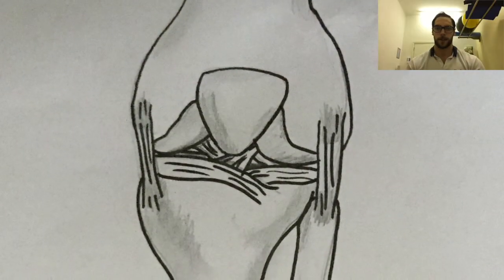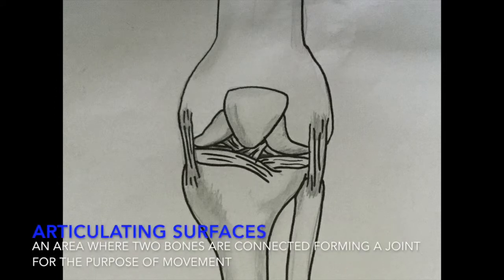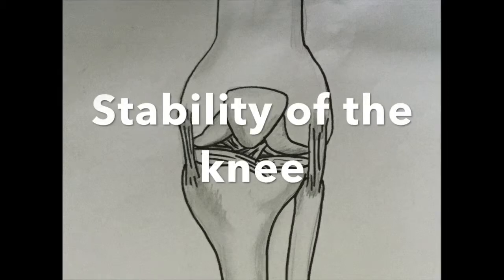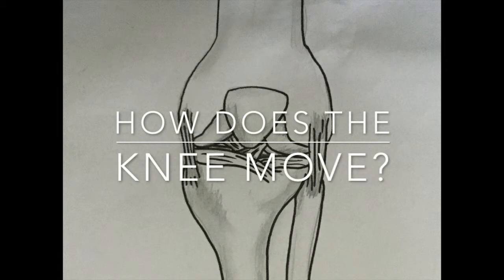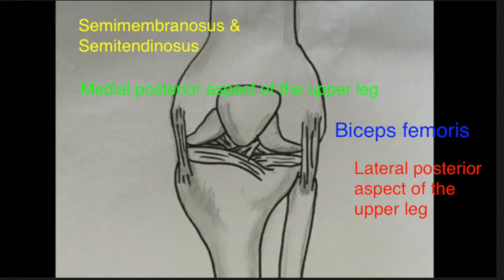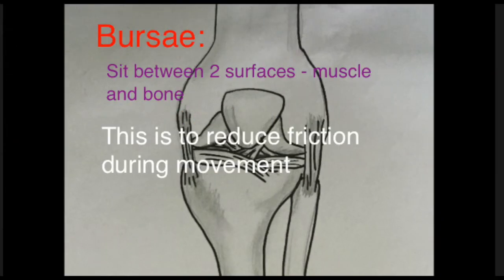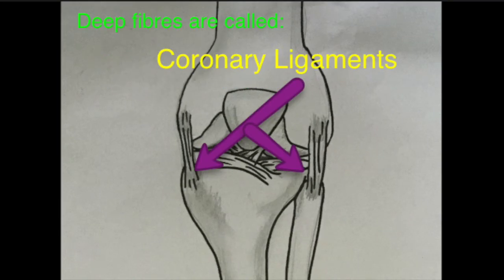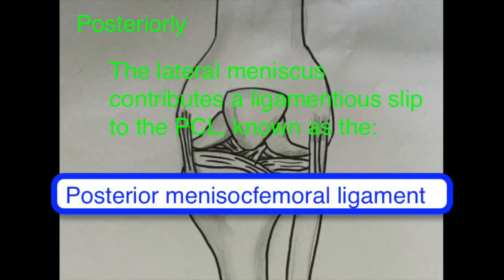Ep 1 Knee series: Knee Anatomy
The new series brought to you by Physio.co.uk.  Physio in 15 is a quick and easy way to brush up on your anatomy knowledge if you need a refresher or if you want to learn about types of conditions for certain joints.  Each video will aim to be between 5-15 minutes long, straight to the point, with up to date information.